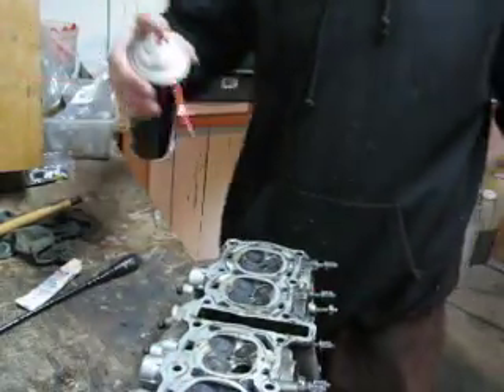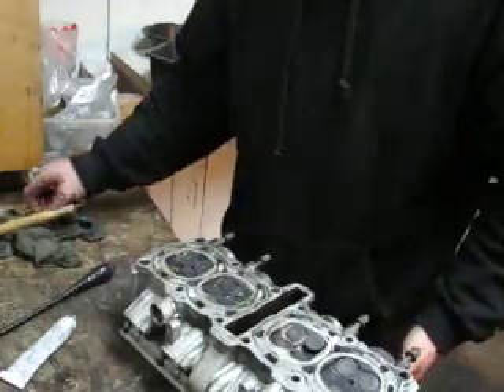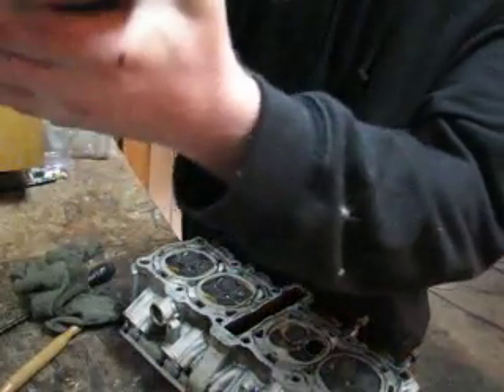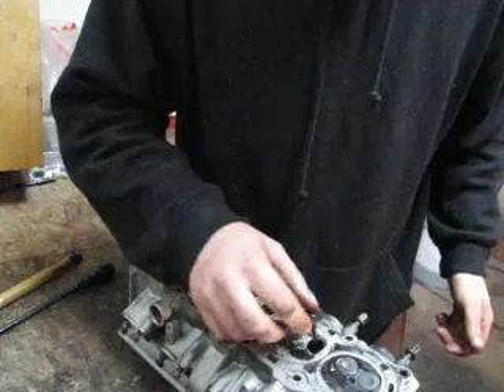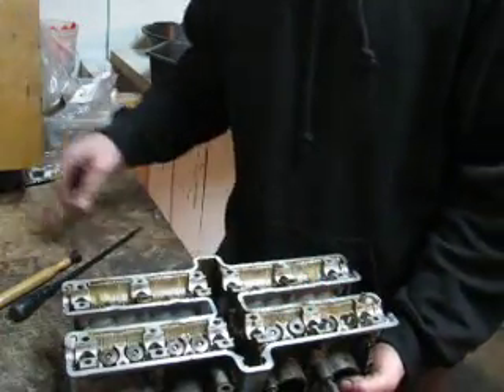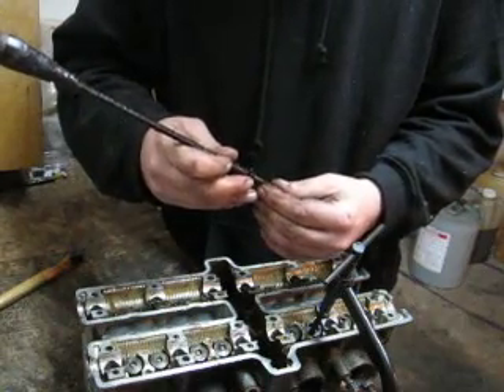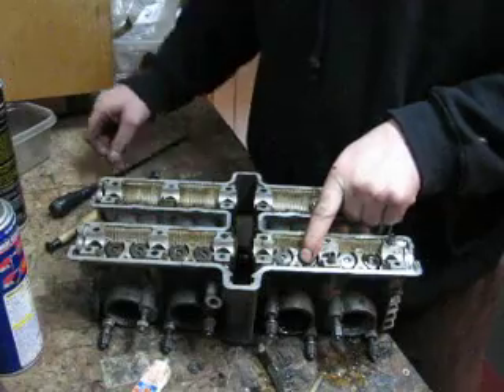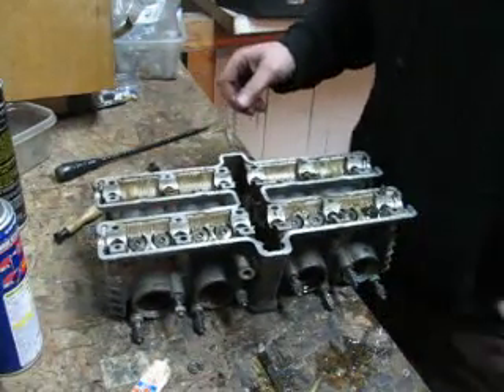Valve lapping part 2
Removing the valve and using valve grinding compound to lap in the seats.
Spring and retainer reassembly